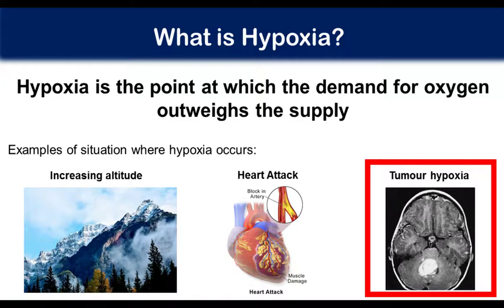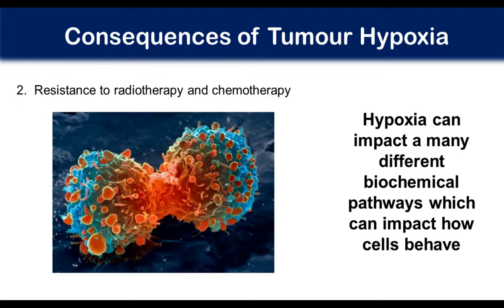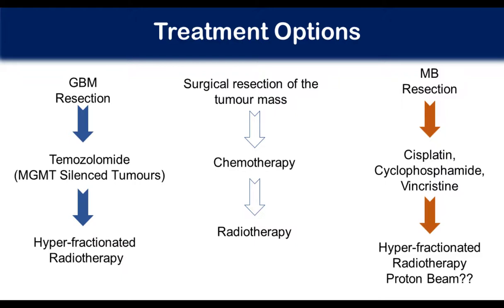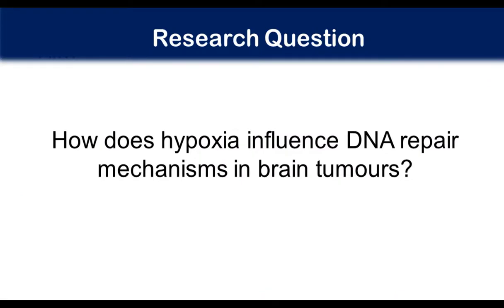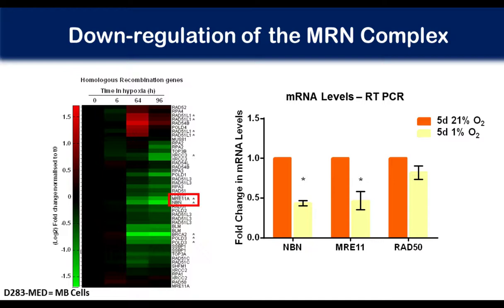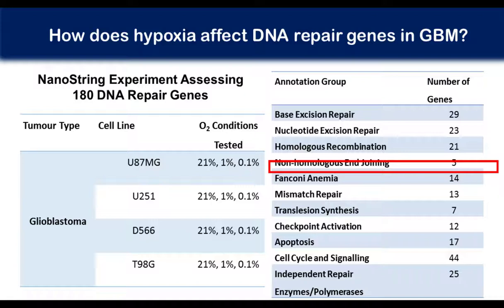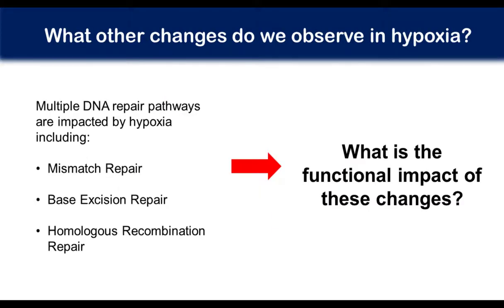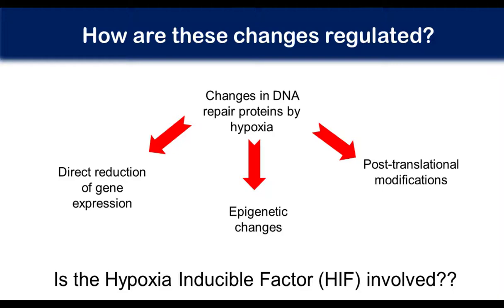Investigating DNA repair mechanisms in hypoxic brain tumours and the link to treatment resistance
Presented By:
Sophie Cowman - 4th Year PhD Student, Institute of Integrative Biology, University of Liverpool

Speaker Biography:
Sophie is passionate about understanding how the tumour microenvironment can influence DNA repair, which is the focus of her current research. In 2011 Sophie commenced a BSc in Molecular Biology at the University of Liverpool. In 2012, she was awarded a competitive scholarship enabling her to undertake a summer research internship in the lab of Dr Geraint Parry, investigating the nuclear pore complex. It was during this time that she developed a deep interest in scientific research and a love of working at the lab bench. Throughout her degree, her interests were cell biology, cancer biology and mechanisms behind DNA repair. This led to her current role as a PhD student in Dr Violaine Sée's Lab at the Department of Biochemistry, Institute of Integrative Biology, in the University of Liverpool, where she is currently in her final year. Throughout her PhD, Sophie's research primarily utilises cell culture techniques, gene expression analysis and advanced confocal microscopy, to investigating DNA repair mechanism in hypoxic brain tumours.

Webinar Abstract:
Glioblastoma (GBM) and Medulloblastoma (MB) are the most common adult and paediatric brain tumours, both of which can have devastating consequences. Patients diagnosed with GBM have a life expectancy of around 15 months, whereas, for MB, the survival rate is higher. However, commonly used treatments for MB can have a negative impact on a child’s developing brain. Therefore, it is imperative that further research is conducted to understand the complex cell biology of these tumours to enable us to improve current treatment protocols.

Both GBM and MB are defined as hypoxic as their O2 levels are lower than the physiological 5% O2 found in the brain. Tumour hypoxia is known to enhance the ability cancer cells to invade other tissues and form tumours at secondary sites (metastasis), as well as causing resistance to chemotherapy and radiotherapy. Currently, little is known about how the chronic hypoxic tumour environment causes long-lasting cellular adaptations within tumour cells resulting in their resistant phenotype.

To further understand this, our lab investigates how long-term hypoxia exposure impacts DNA repair mechanisms within brain tumour cell lines, and how these changes can affect the response of cells to DNA damaging agents such as chemotherapeutic drugs and X-ray irradiation. We use a variety of complementary techniques including cell culture, gene expression analysis and advanced confocal microscopy.

We have observed down-regulation of key DNA repair proteins induced by hypoxia, causing the cells not to ‘recognise' certain types of DNA damage. Therefore, the cells are less likely to trigger apoptosis after cancer treatment. Additionally, further changes in DNA repair genes may cause a reduction in the efficiency of DNA repair, influencing the cell response to cancer therapy. It is hoped that gaining a deeper understanding of the effect of hypoxia in GBM and MB will aid in the development of more successful treatment methods.

Learning Objectives:
-Understand how hypoxia can cause changes to DNA repair mechanism in cultured brain tumour cells
-Understand how we can use advanced microscopy techniques to determine the functional impact of hypoxia-induced changes in DNA repair mechanism.

Earn PACE Credits:
1. Make sure you’re a registered member of LabRoots
2. Watch the webinar on YouTube or on the LabRoots